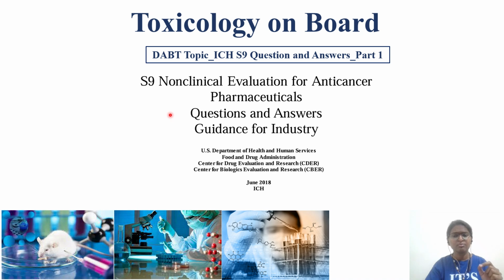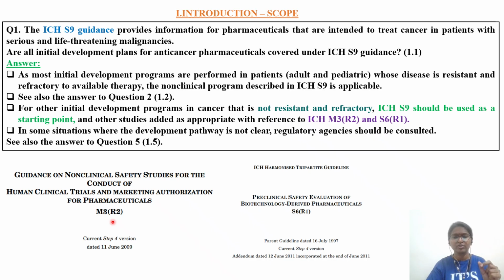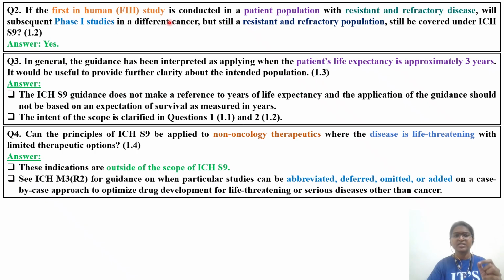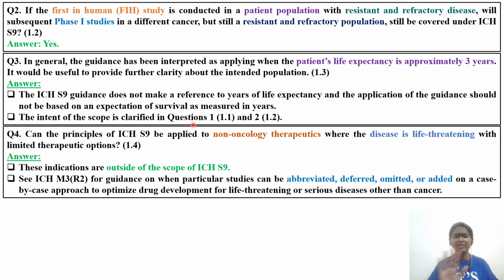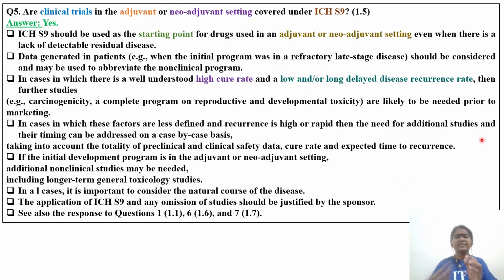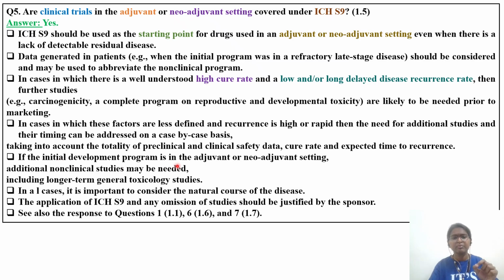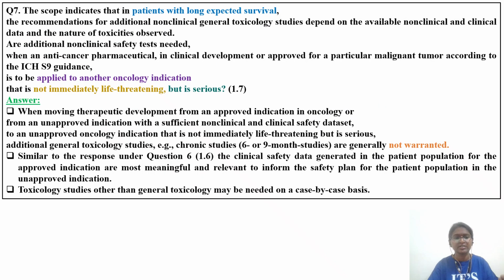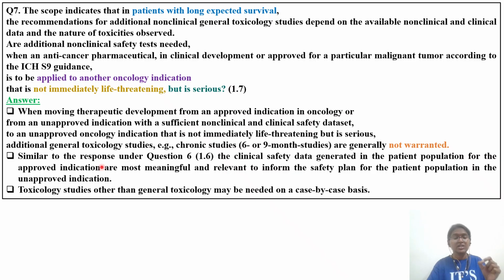DABT Topic_ICH S9 Guideline_Question and Answers_Part 1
In this video DABT#Diplomat of American Board of Toxicology#ABT# American Board of Toxicology Aspirants and Toxicologists will learn about DABT Topic_ICH S9 Guideline_Question and Answers_Part 1_treatment of  cancer in patients with serious and life-threatening malignancies_First in human (FIH) study_Resistant and Refractory population_Adjuvant or Neo-adjuvant setting_Scope of the ICH Guideline.